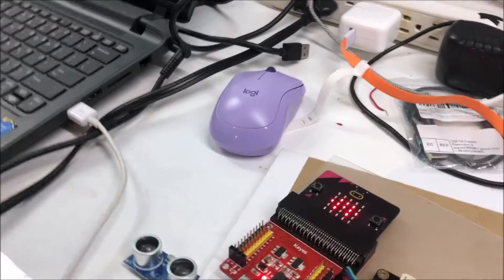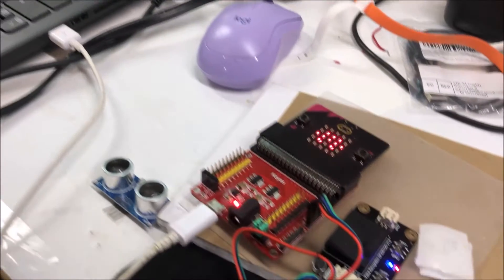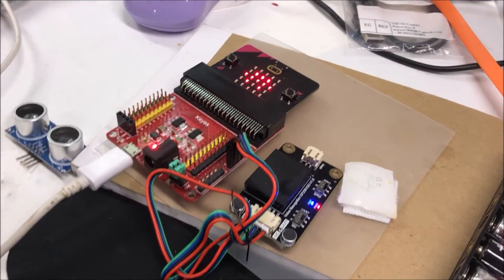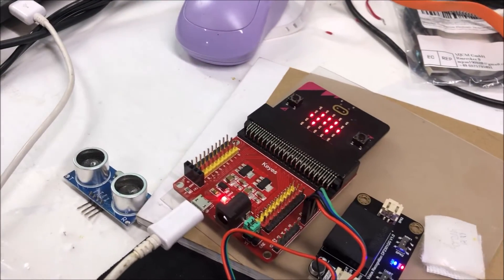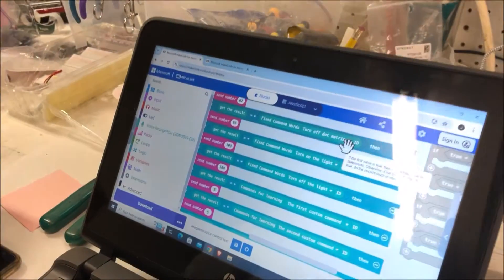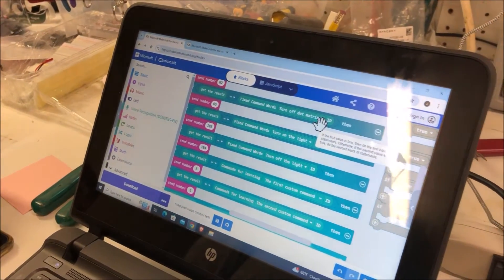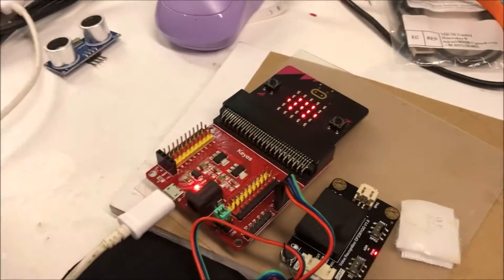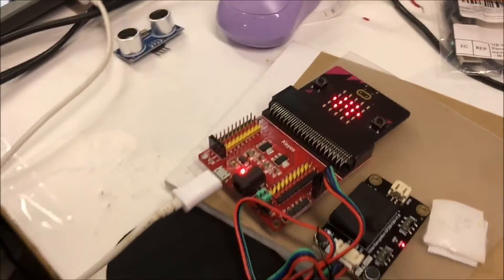Microbits and DF Robot Maqueen with Voice Recognition Module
This code is for the Microbit in the Voice Recognition transmit.
This code is for the Microbit in the DF Robot Micro Maqueen bot car.      This video uses 'radio' and two Microbits.
Below are the links for the dfrobot / keyes studio boards we used

Maqueen Robot

Please note there are several versions of Maqueen kits - ,make sure you pick the one most suitable for you

Dfrobot Offline Voice Module

Keyes Studio MicroBot sensor shield